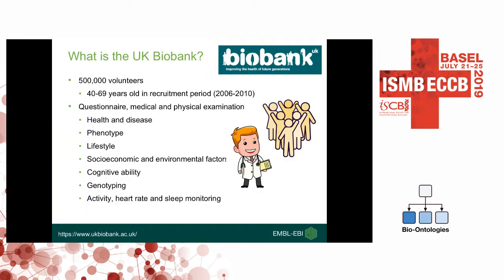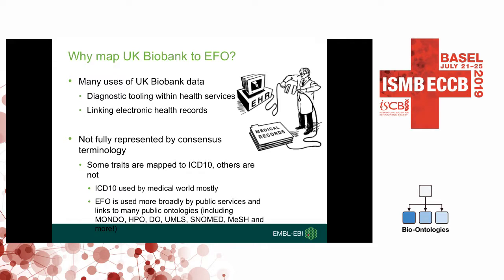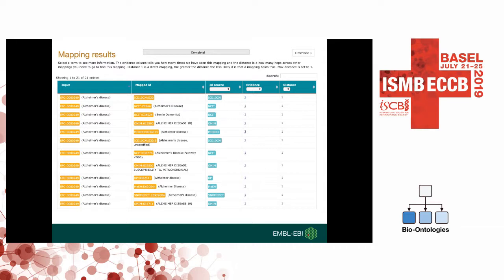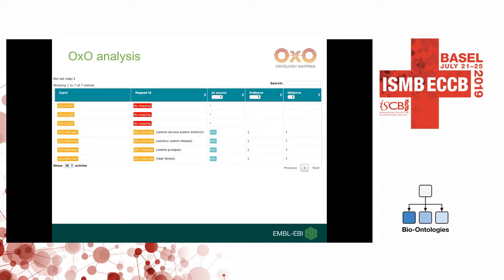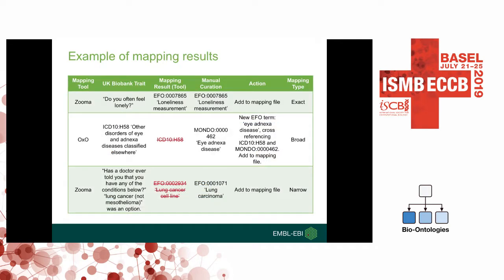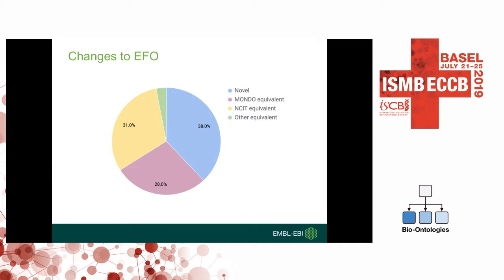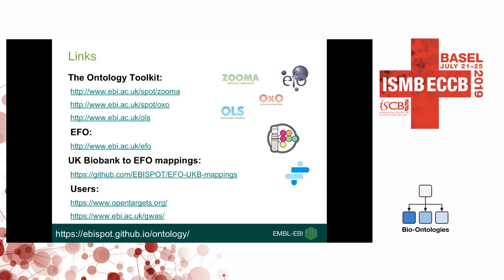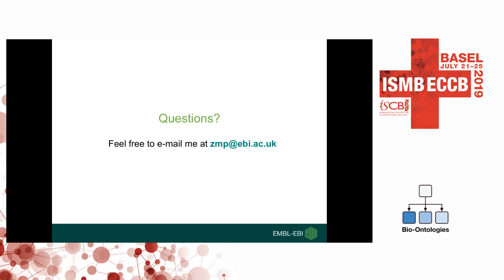Mapping UK Biobank to the Experimental Factor... - Zoë Pendlington - Bio-Ontologies - ISMB/ECCB 2019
Mapping UK Biobank to the Experimental Factor Ontology - Zoë Pendlington - Bio-Ontologies - ISMB/ECCB 2019